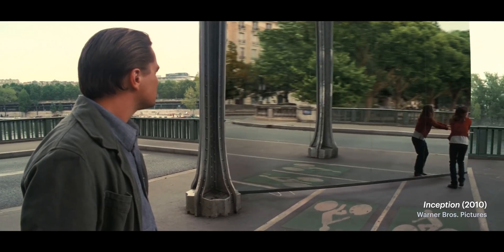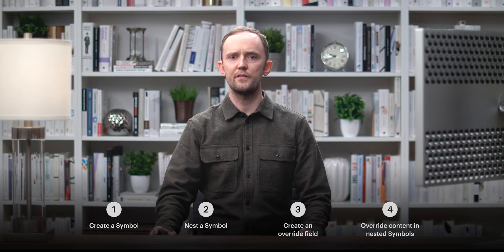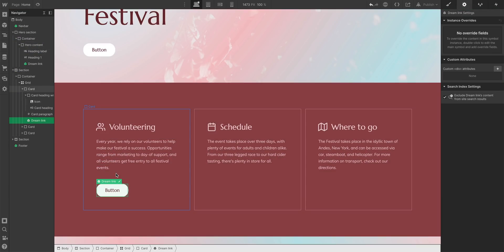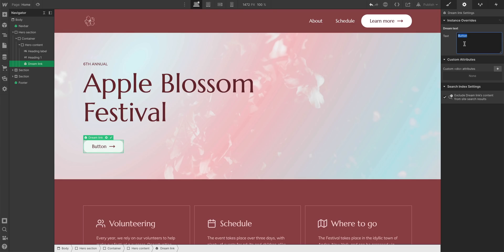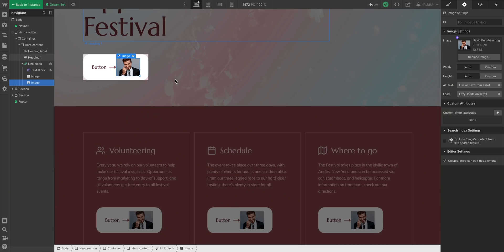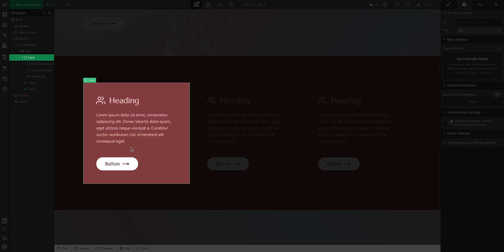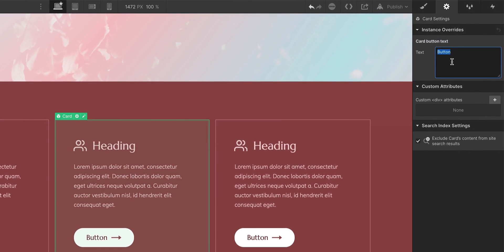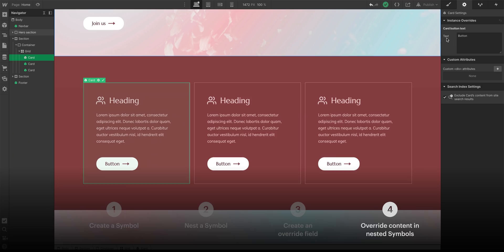Grímur introduces nested Components (formerly Symbols) feat. Inception — Webflow tutorial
With Components (formerly Symbols) in Webflow, you can reuse any element and all its child elements in your project to achieve efficiency and speed levels that rival Usain Bolt's. How is this different from using classes? You're not just changing the styling, you can add or reorder elements inside your Component and that will affect all other instances of that Component. You can also override content in all instances of a Component, so changes in that Component won't affect the others.

Now, you can nest Component within other Components — just like "Inception" (2010). Except, instead of dreams, we're going deeper into  Components. And with nested Components, you can still override content on every level, which is much more powerful than inception.

Prepare yourself as we cover:

00:00 - Introduction and time to sleep
00:58 - Create a Component
01:46 - Nest a Component
02:17 - Create an override field in your Component
03:48 - Override content in your child Component from a parent Component
05:04 - Recap and waking up

The ambient dream sounds featured in this video can be found and configured